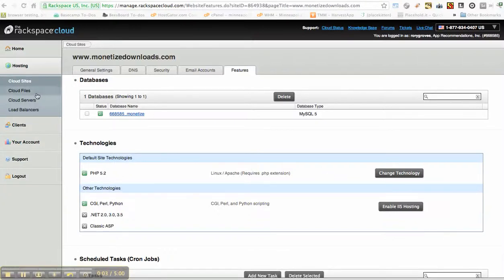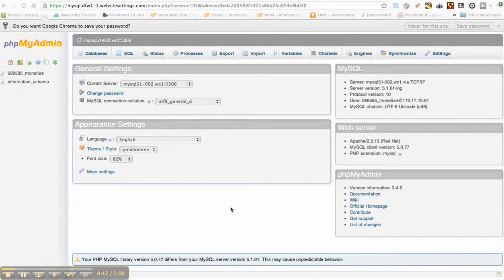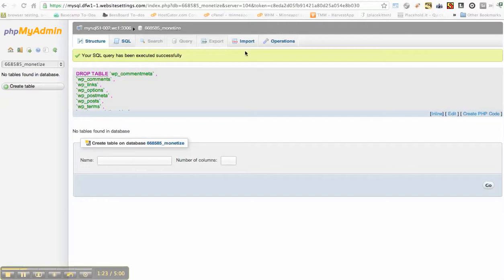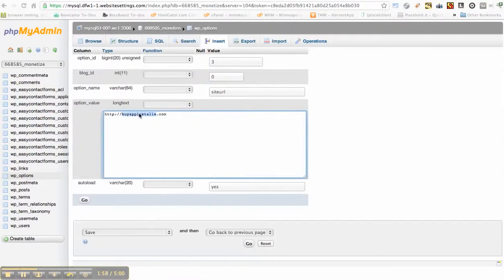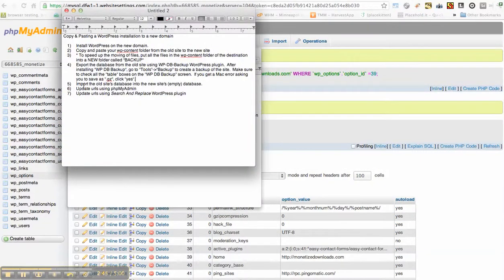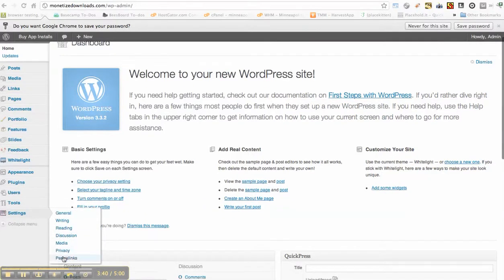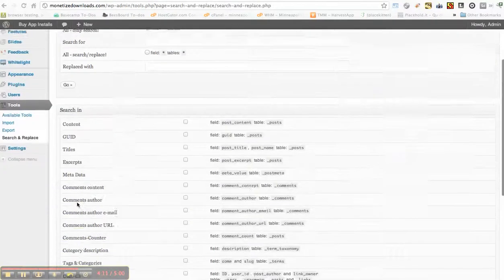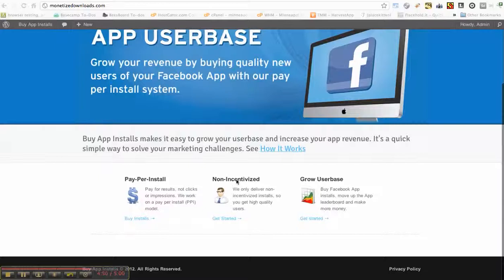How to Migrate a WordPress site on Rackspace